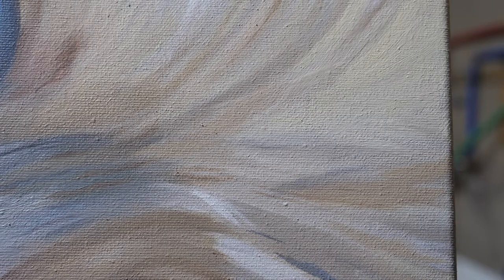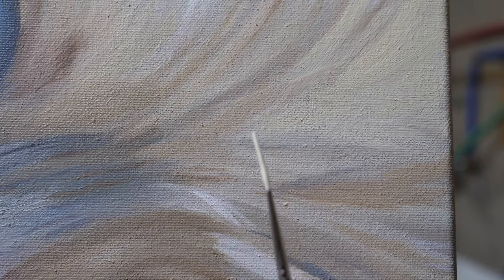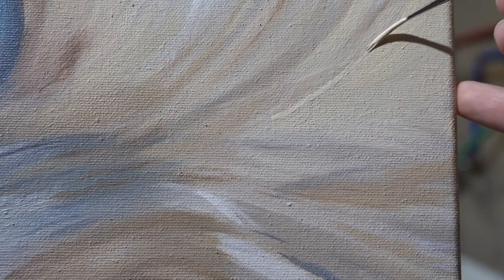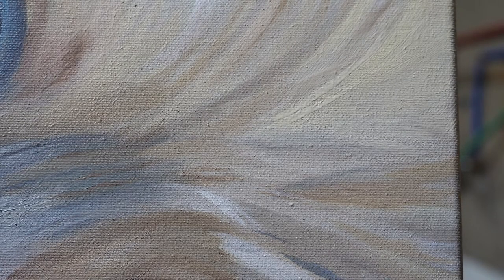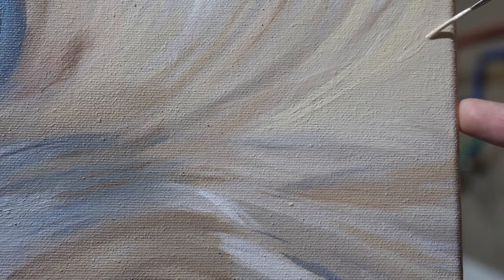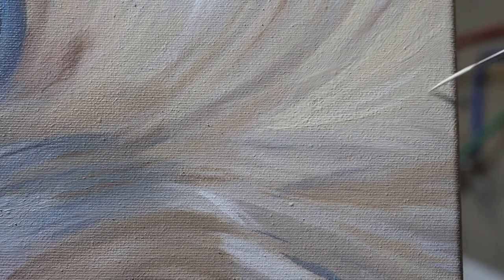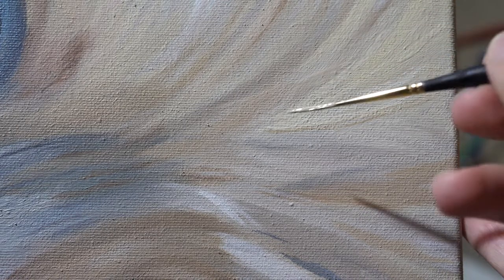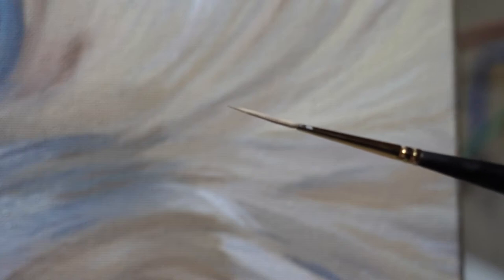How to paint hair